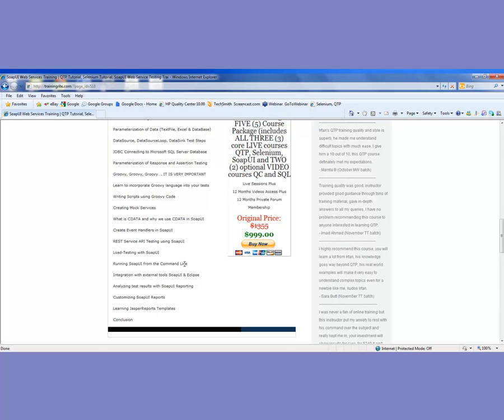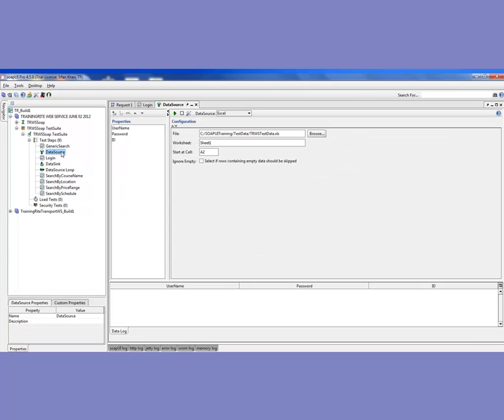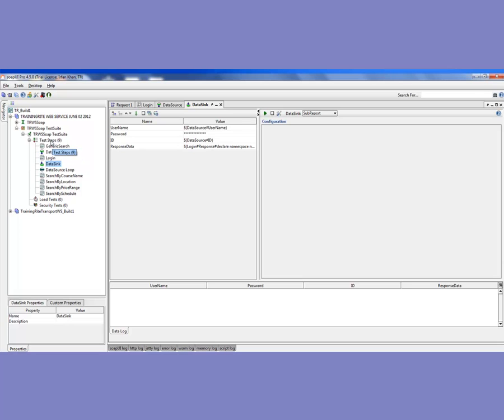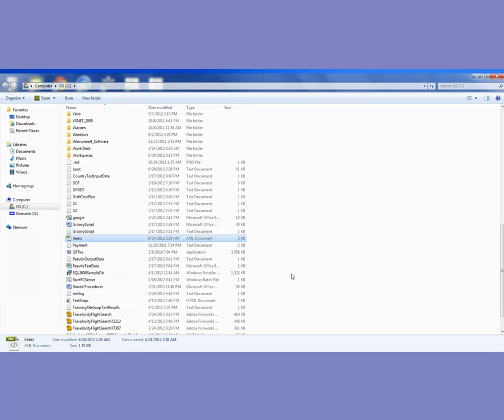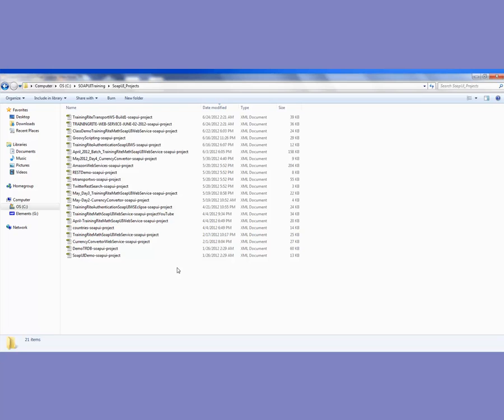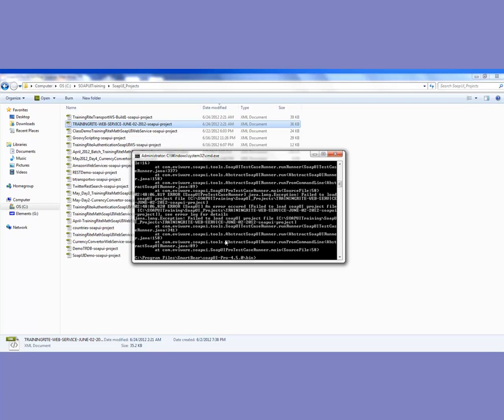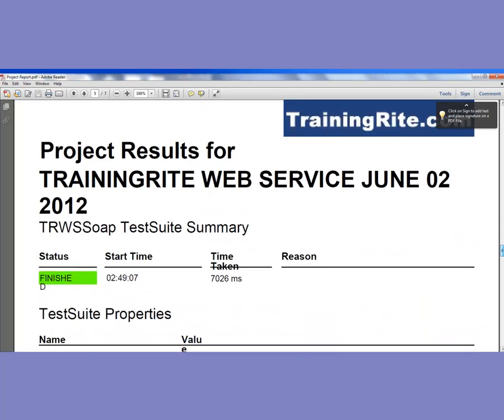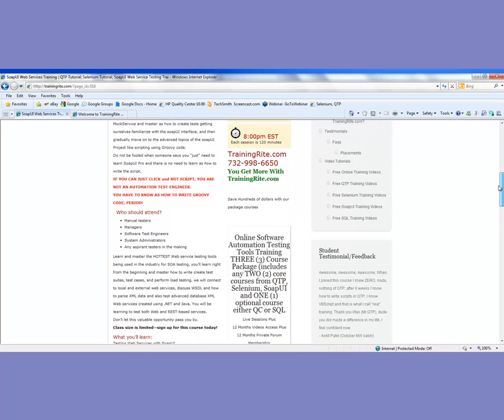FREE soapUI video tutorial showing how to run soap UI tests from command line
Another FREE SoapUI Training Video Tutorial from TrainingRite.com. In this SoapUI video tutorial we will show you how to run SoapUI tests from command line.